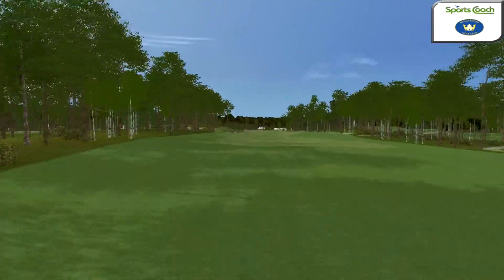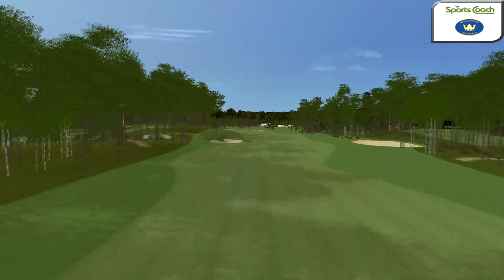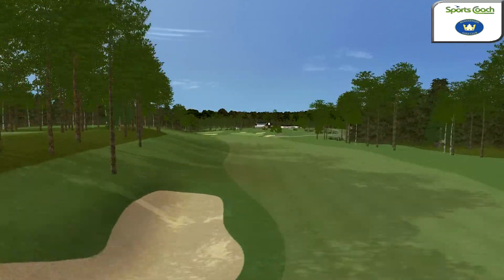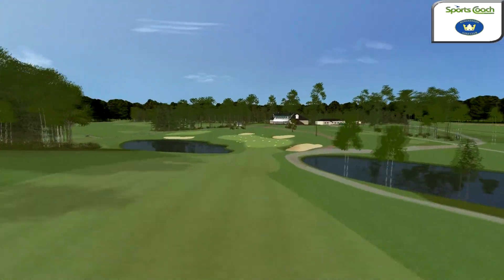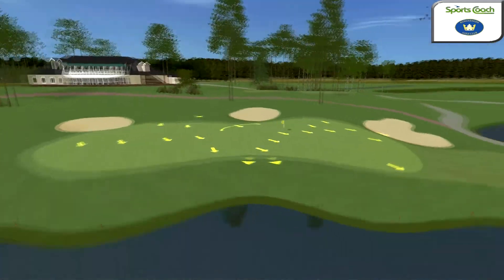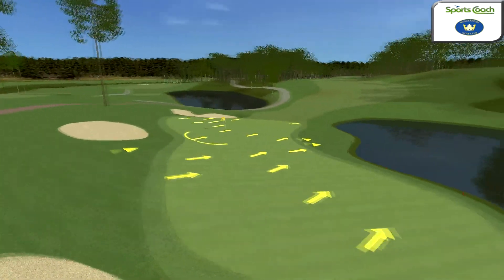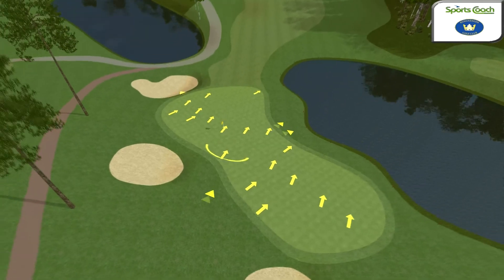GPS KUNGSANGEN KINGS